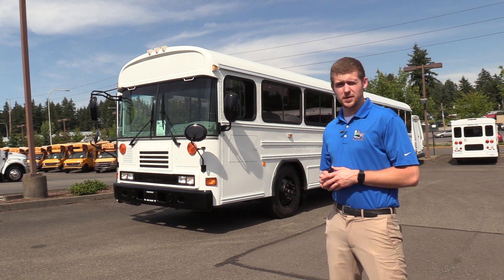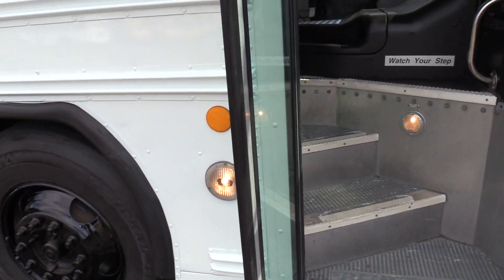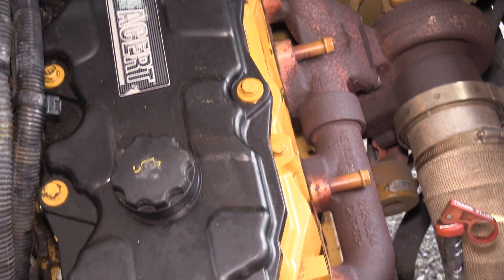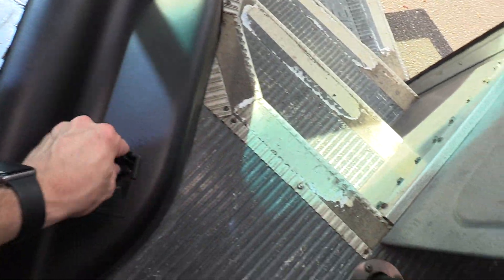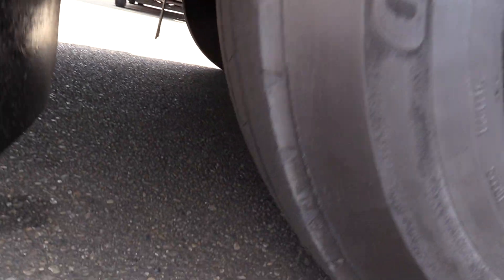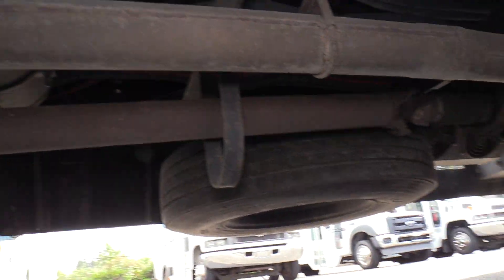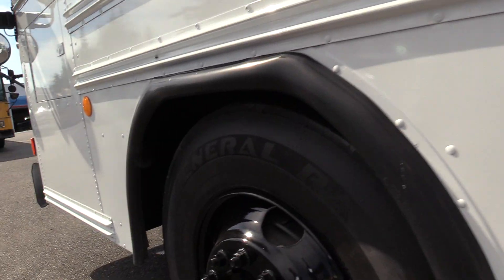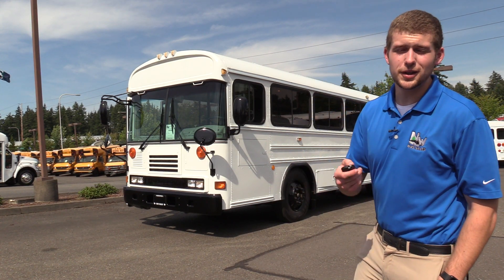2006 Blue Bird All American 44 Passenger Commercial Bus for Sale - B36165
2006 Blue Bird All American 44 Passenger Commerical Bus - B36165

Bus Body Manufacturer: Blue Bird
Bus Body Model: All American
Chassis Manufacturer: Blue Bird
Year: 2006
Engine: Caterpillar C7 7.2L Diesel
Transmission: Allison Automatic 5-Speed
Brakes: Air
GVWR: 30,360
Mileage: 200,152
Passenger Entry Door: Air Operated Entry Door
Passenger Capacity: 44 Passengers
Seating Features:
​Bench Seats
Grey Seat Covers
Lighting, Exterior: LED Marker, Turn, Brake, and Reverse Lights
Lighting, Interior: LED Stepwell, Dome and Drivers Lights
Heat: Driver and Passenger Heat
A/C: Passenger A/C
Mirrors: Large Exterior Mirrors w/Convex
Media:​
​AM/FM/CD Radio
Speakers in Passenger Area
Chassis Features:​
Cross Over Mirrors
Cruise Control
Air Ride Driver Seat
Options:
Underfloor Storage!!
New Paint!
Rear Emergency Door
Tour Style Passenger Windows w/ Tint
Dual Overhead Emergency Roof Hatches
Entry Grab Handle & Grab Rail